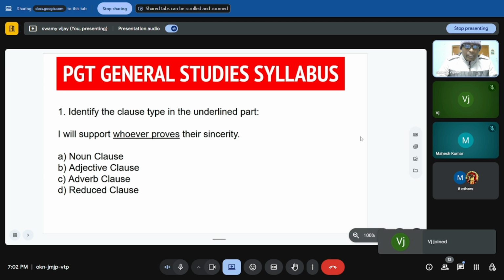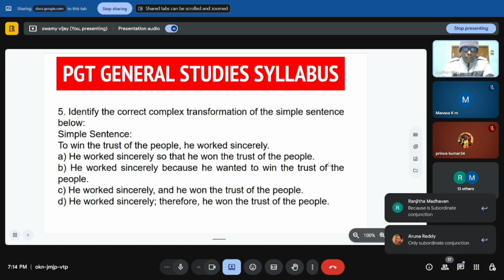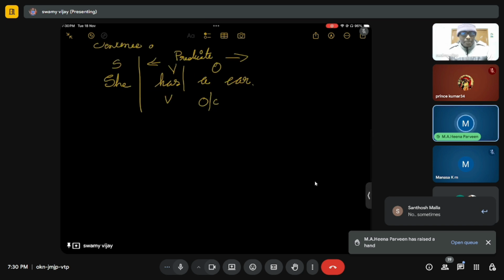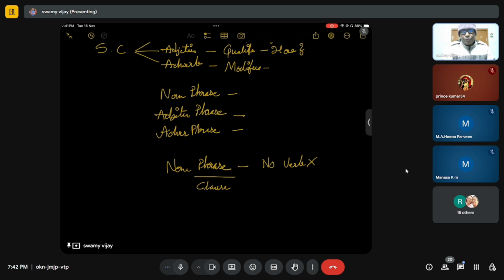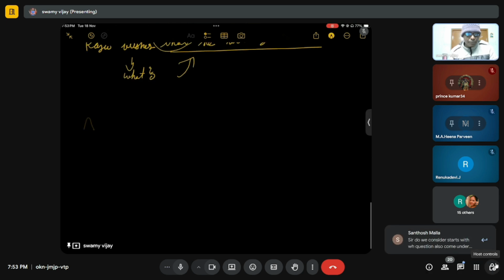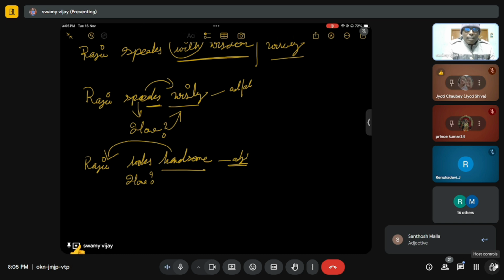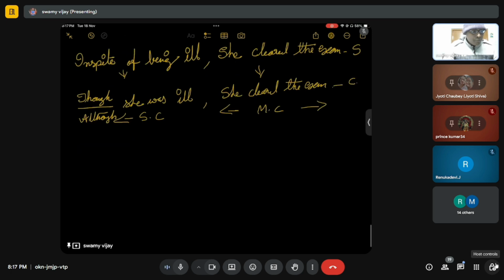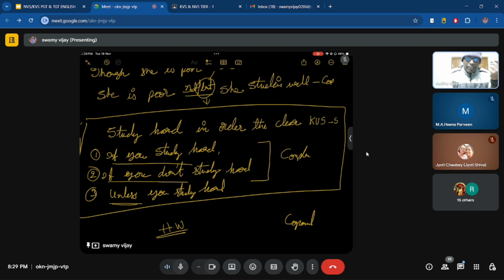📚KVS & NVS PRINCIPAL/PGT/TGTPRT ONLINE CLASS🎯|Part-V|Language Competency English|CLAUSES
Dear Students!
Welcome to Swamy Vijay's online classes . Whether you're gearing up for the AP DSC exam, KVS PGT English Direct Recruitment, EMRS PGT English, or NVS PGT English, we’ve got you covered with comprehensive study materials, expert lessons, and exclusive resources. This channel offers comprehensive lessons, study materials, and expert guidance to help you succeed. Our classes cover all essential topics, including grammar, literature, teaching methods, and practice tests, tailored specifically for the AP DSC exam, KVS PGT English Direct Recruitment, EMRS PGT English, or NVS PGT English exams.

The General Studies section of the AP DSC, KVS, NVS, and EMRS exams covers essential topics like Indian Geography, History, Polity, Economy, Computer Literacy and Mental Ability.

Indian Geography focuses on physical features, resources, climate, and environmental issues.
Indian History includes key events and movements from ancient, medieval, and modern India.
Indian Polity covers the Constitution, governance, and political structure.
Indian Economy deals with economic policies, growth, and key sectors like agriculture and industry.
Mental Ability tests reasoning, problem-solving, and analytical skills.